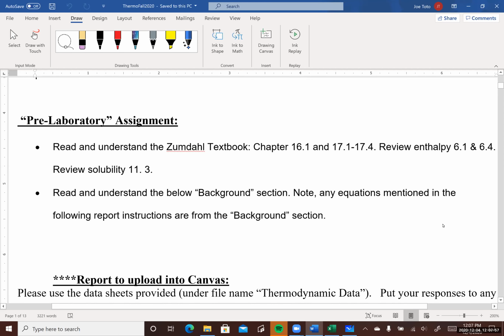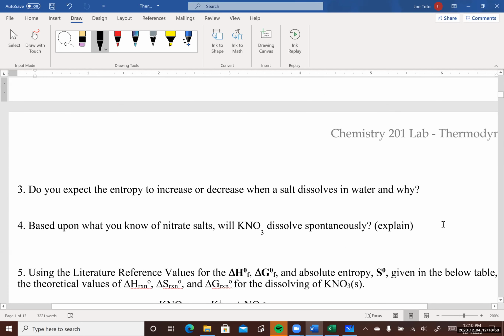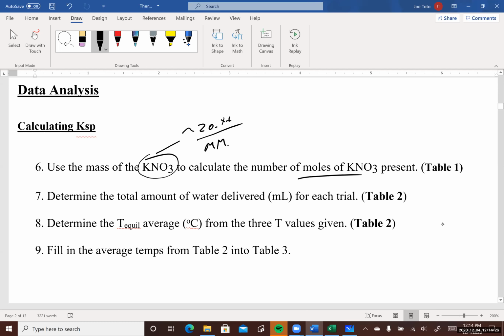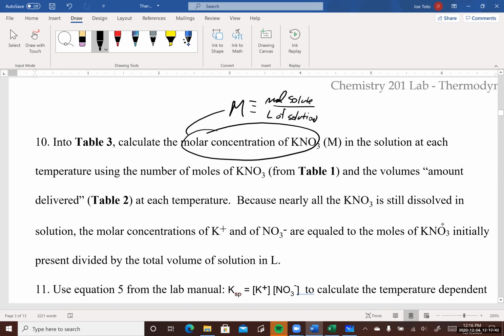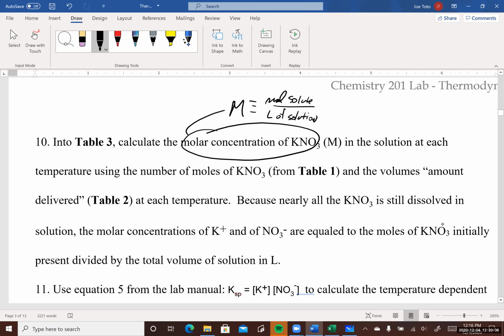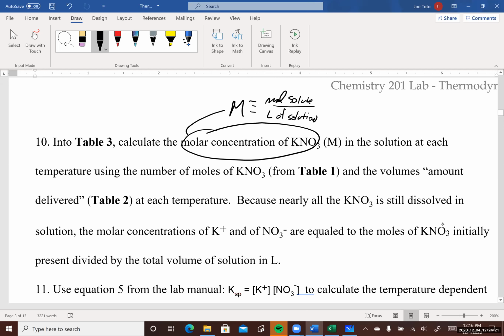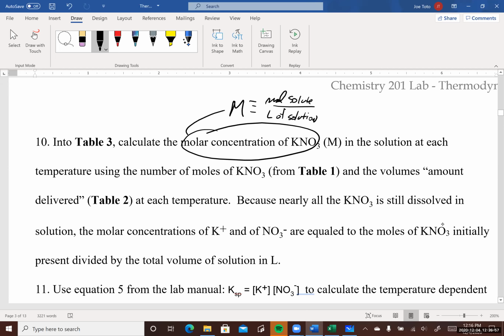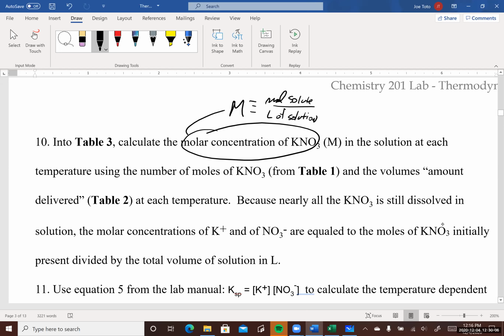OLA5 Thermo Video report work-up